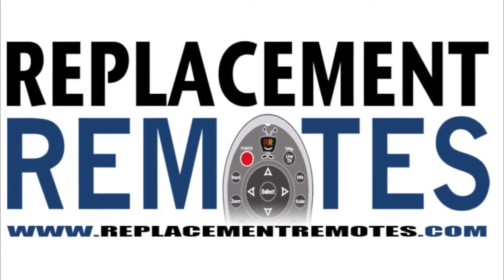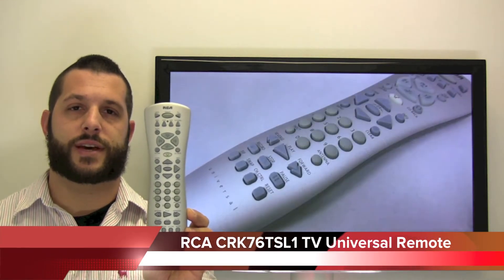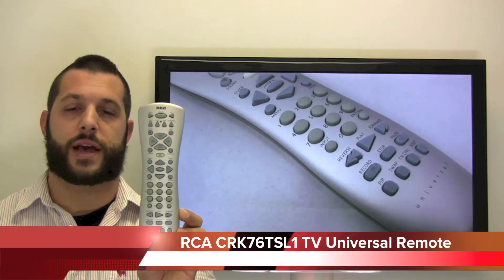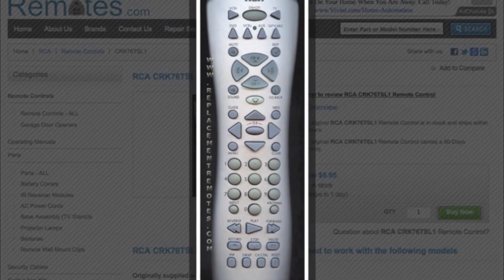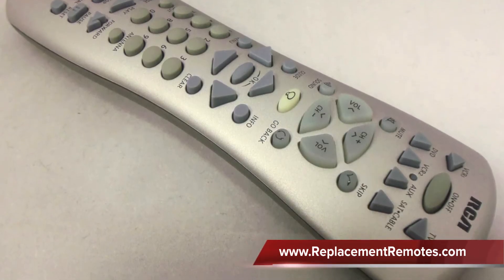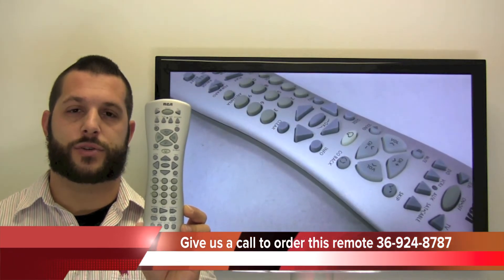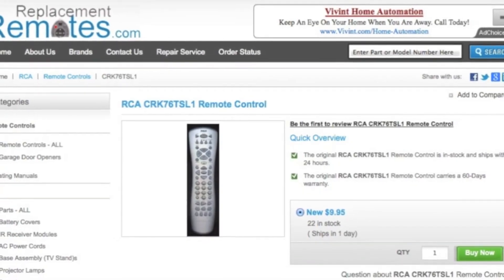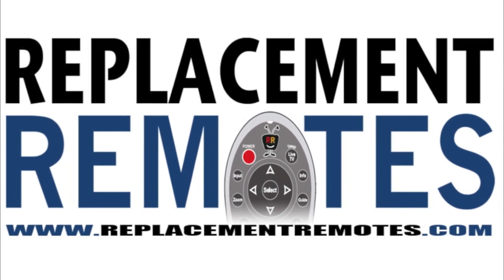RCA CRK76TSL1 Remote Control PN: 254494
Product description

Model: CRK76TSL1
Part Number: 254494
UPC: Rca
Catalogue No.: 8976
Battery Required: 2 AA

Originally supplied with models: F27TF12

Compatible with models: phd50300, PHD50400